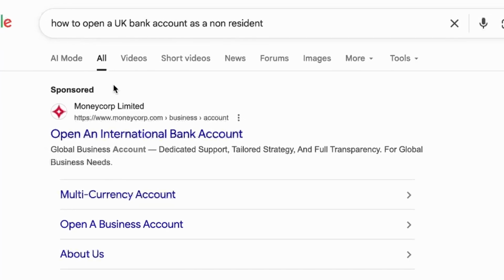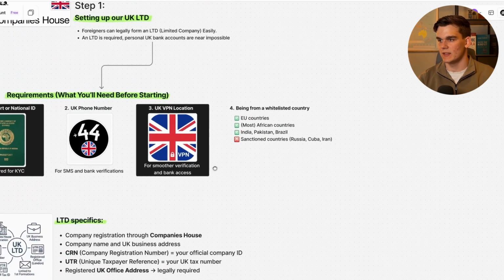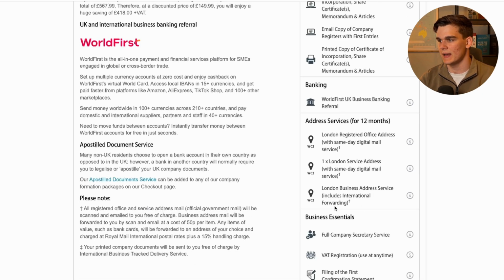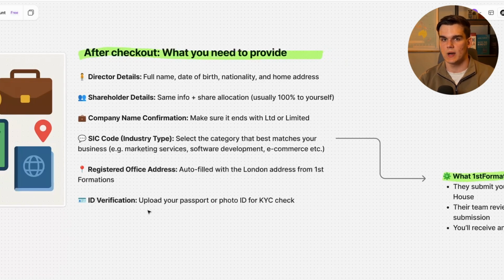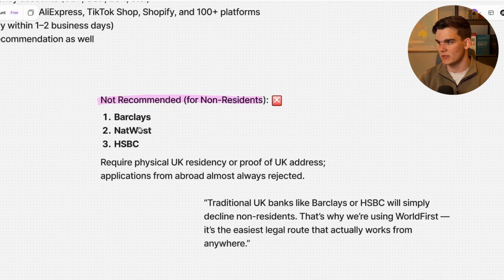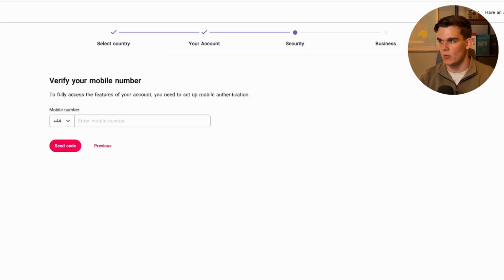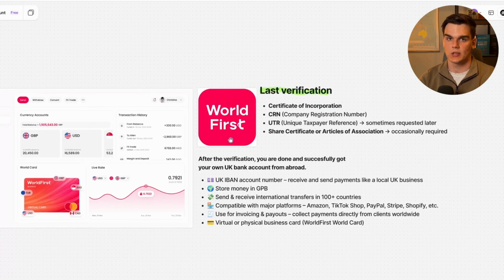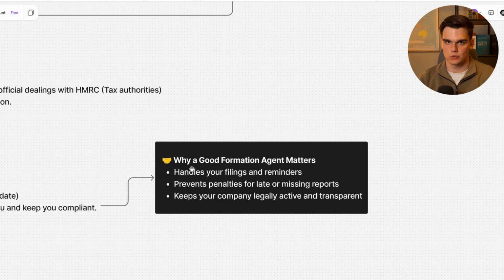How to Open a UK Bank Account as a Non-Resident | Step-by-Step Guide (2026)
Want to know how to create a UK bank account, outside the UK? I’ll show you how to create a UK bank account the easiest way using a UK Limited Company.

This method involves setting up our own UK LTD, getting a US VPN and then creating the Bank account with our company information. You can use this account to link with payment providers, and to receive money in GBP. Whether you live in Europe, South America, Africa, this method will work.

💡Timestamps:
00:00 Intro
00:46 Setting up your US LLC
02:53 Open a US bank account
03:25 Creating the Paypal account
07:45 Linking your bank account
09:05 Warming up your Paypal account